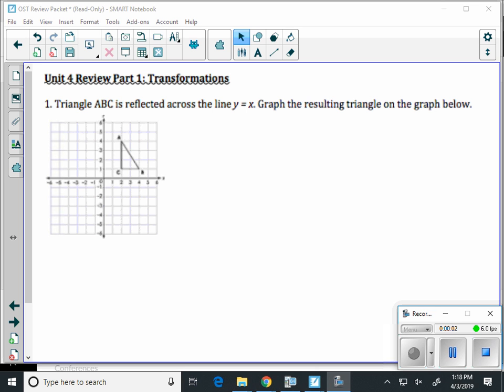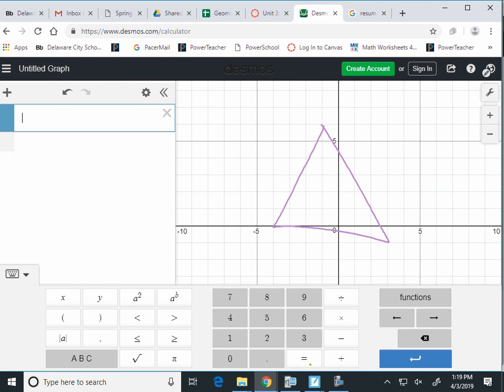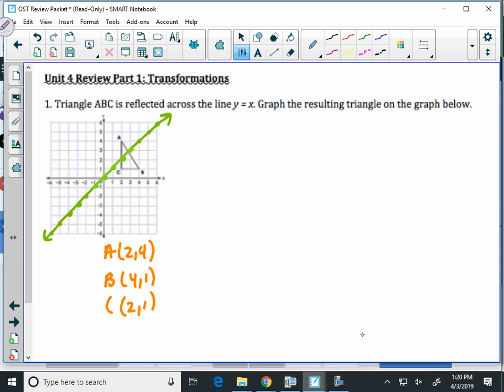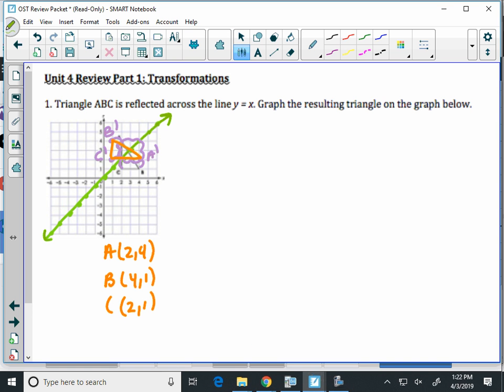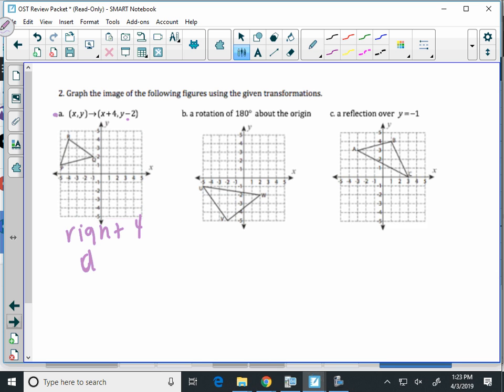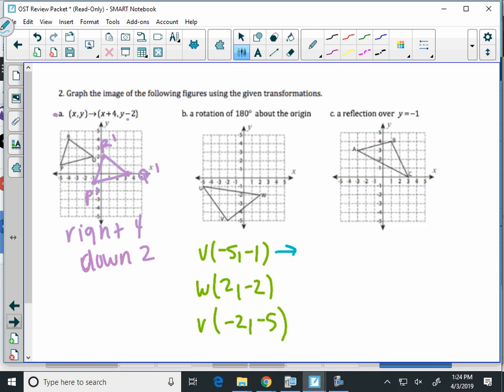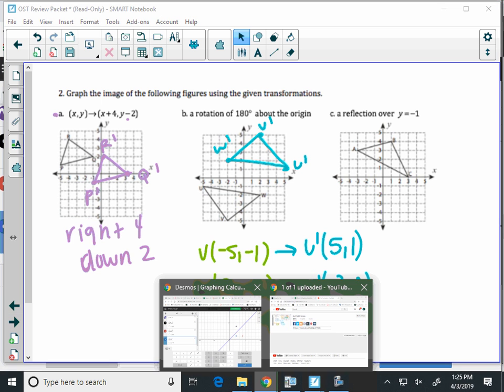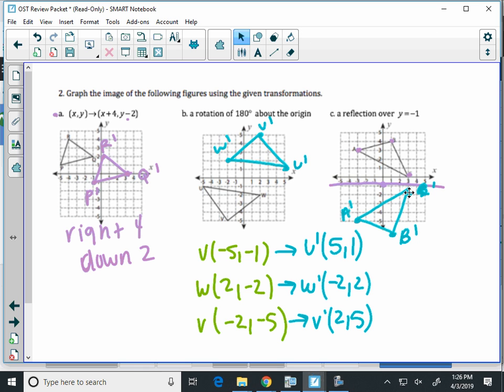Unit 4 Part 1 OST Review